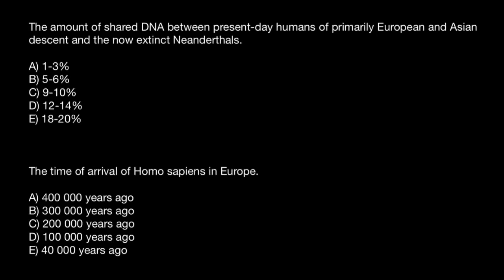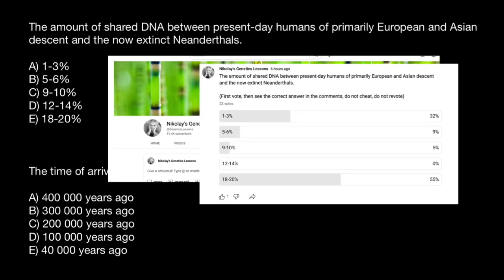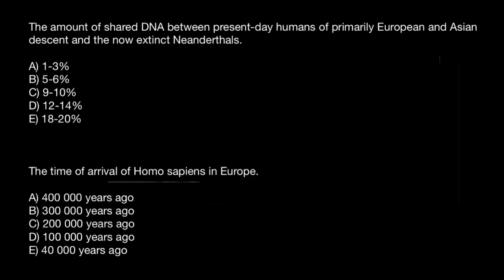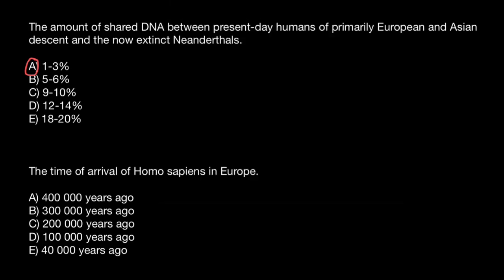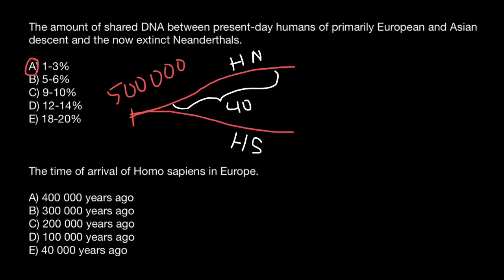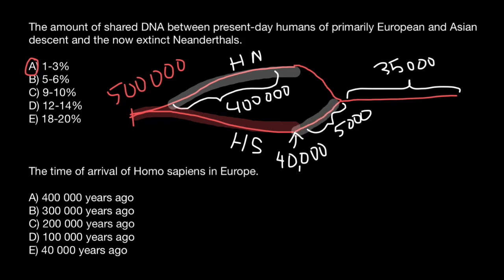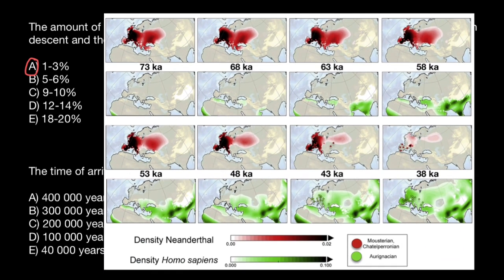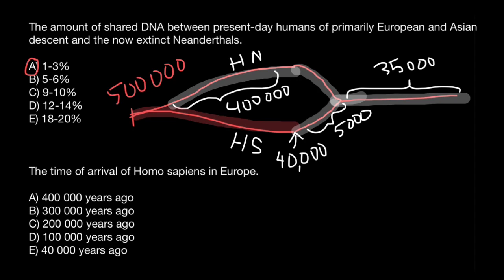Homo Neanderthals vs. Homo Sapiens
Neanderthals had much stronger and thicker bones than homosapiens. These thicker bones include thicker metacarpals and generally a more robust disposition which was suited to their harsh lifestyle. They also had an asymmetrical humerus bone as opposed to homosapiens who have a symmetrical humerus.

When modern humans arrived in Europe about 40,000 years ago, they encountered a different Homo species that had evolved from previous migrations waves of archaic humans (non-Homo sapiens) out of Africa. These were Homo neanderthalensis, or Neanderthals, who had lived in Eurasia   -- long before Homo sapiens first left Africa.

Questions:

The amount of shared DNA between present-day humans of primarily European and Asian descent and the now extinct Neanderthals.

A) 1-3% *
B) 5-6%
C) 9-10%
D) 12-14%
E) 18-20%

The time of arrival of Homo sapiens in Europe.

A) 400 000 years ago
B) 300 000 years ago
C) 200 000 years ago
D) 100 000 years ago
E) 40 000 years ago *